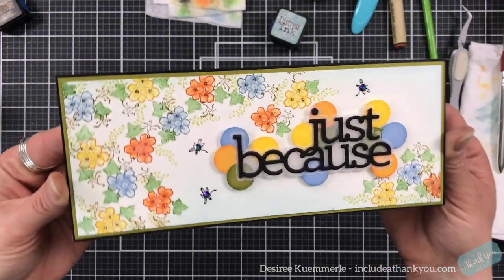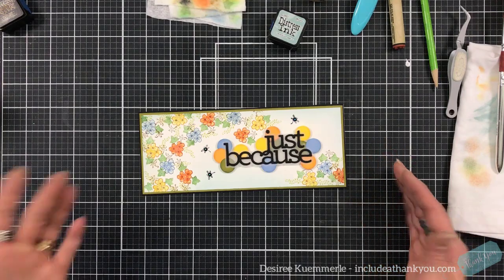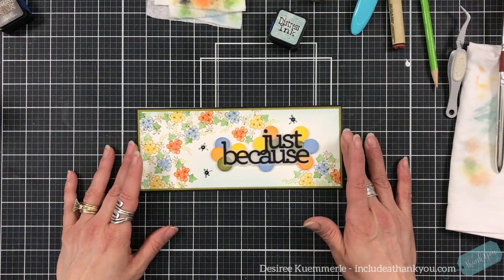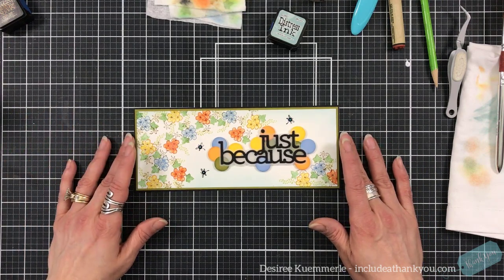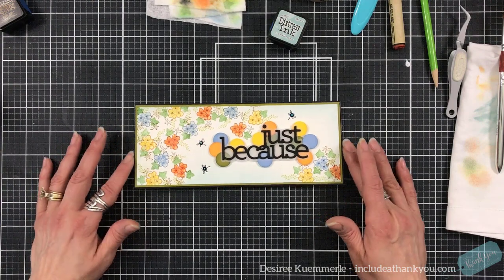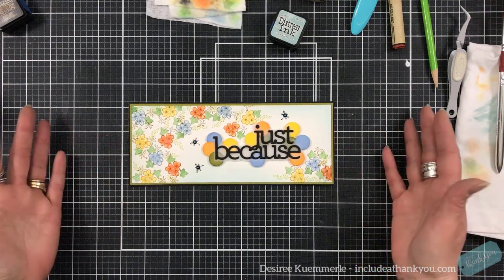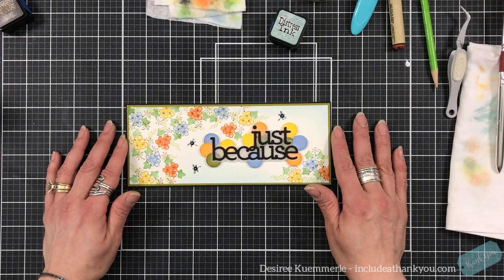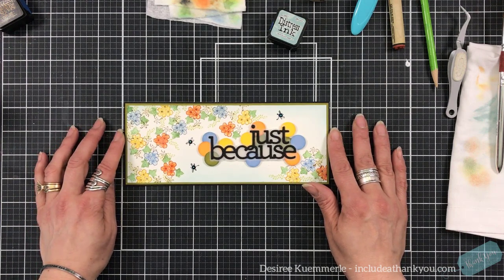Rubber Stamp Tapestry Peg Stamps | Triple Floral Dragonfly | Distress Ink Watercolor | Design Team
Here today with another design team project for Rubber Stamp Tapestry! Let’s create a slimline card featuring the Triple Floral Dragonfly Peg Stamp Set!

~Desiree

Desiree K.

COLORED USED – Black Soot, Walnut Stain, Speckled Egg, Shabby Shutters, Rustic Wilderness, Wild Honey, Crackling Campfire, Faded Jeans

Any opinion I express referencing products sent to me for review used are my own.  I am not paid in any way for my opinion on these products that I demonstrate. Please make sure you use your judgement when making any of your purchases based on items used throughout my videos – BUT ALWAYS MAKE SURE YOU ENJOY!